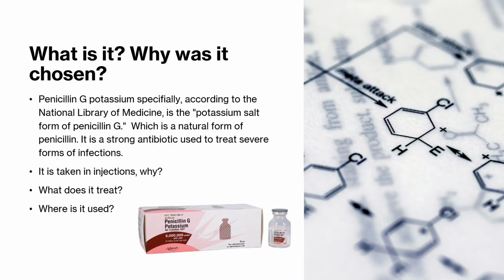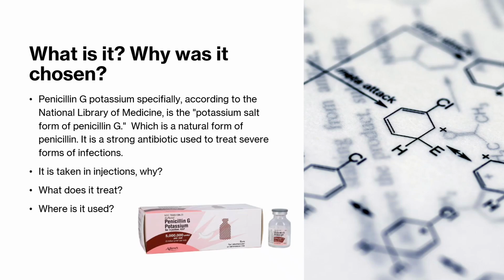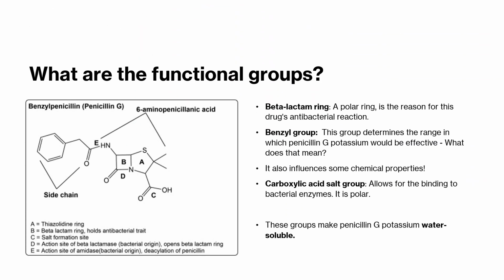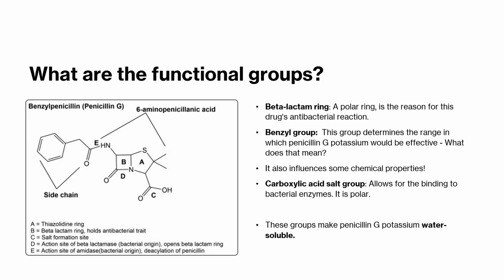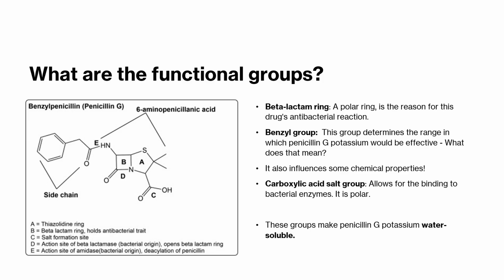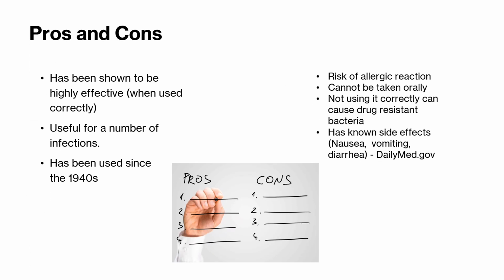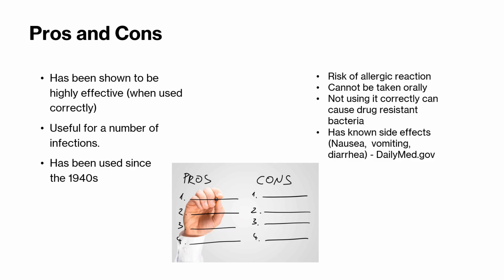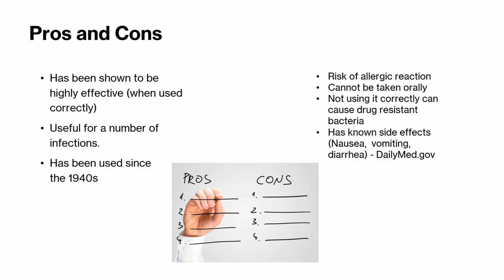Project Penicillin G Potassium - Max Rodriguez